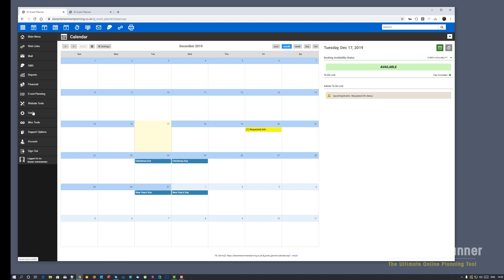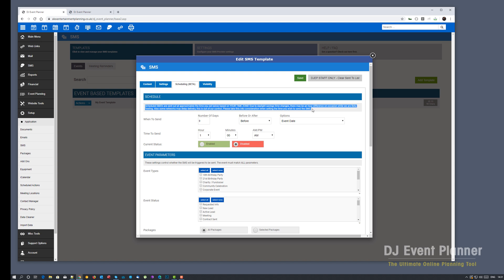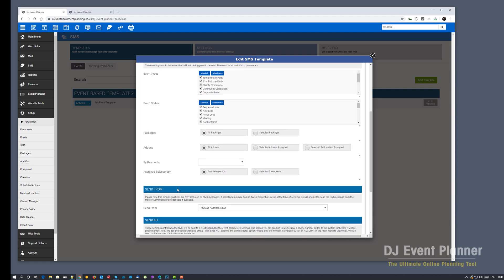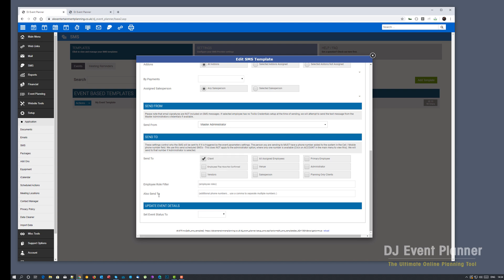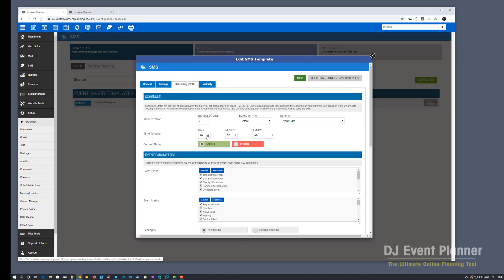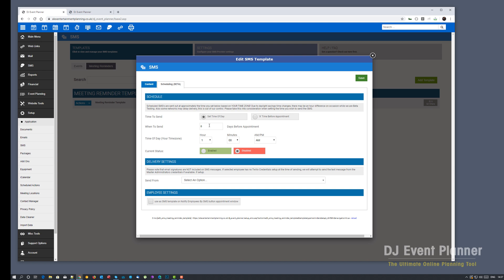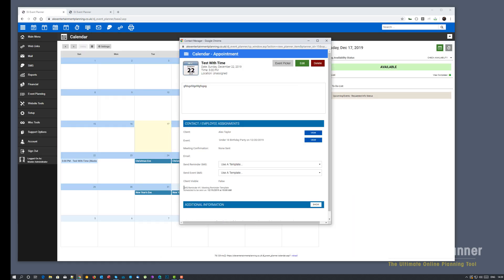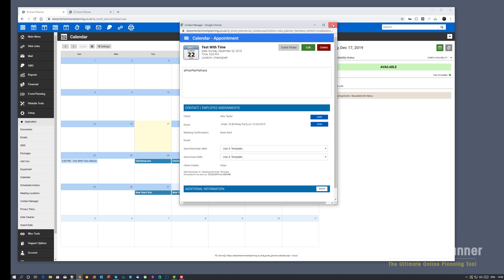How to Configure Scheduled SMS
This video tutorial covers the settings to configure Schedule SMS. Please note that this video was produced before the feature was officially released. You can disregard the beta testing references as it is now available to everyone.